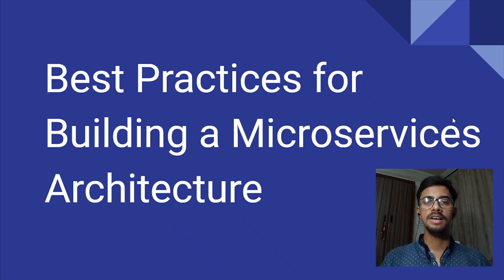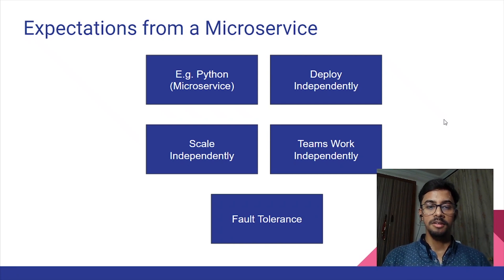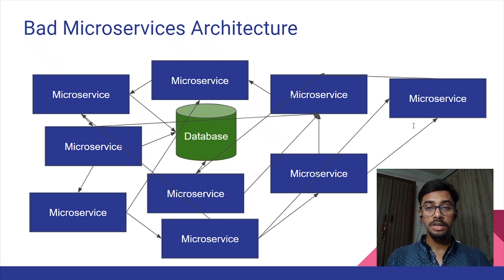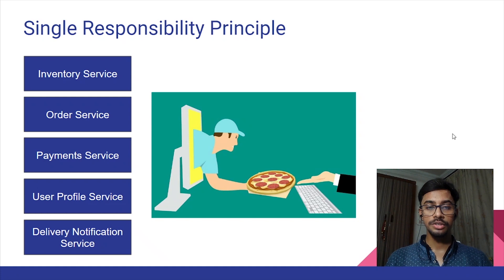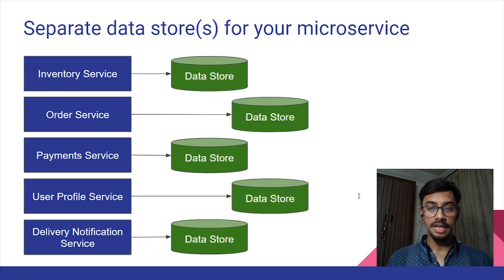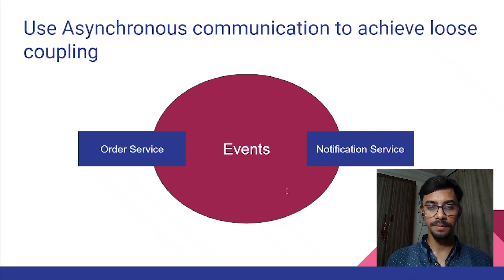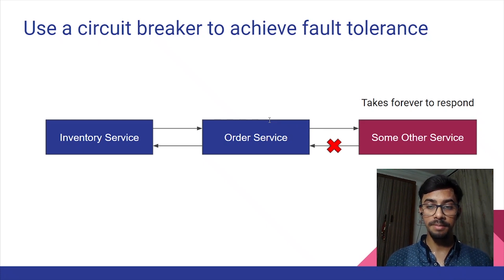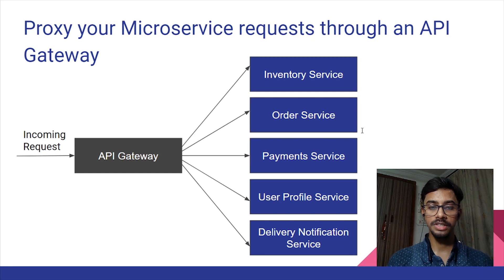Best Practices for Building a Microservices Architecture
In this video, we shall be looking into some best practices that will help us build great microservices.

In my previous video tutorial I had explained, what Microservices are? And what are the advantages of using a Microservice architecture over a Monolithic Architecture? If you have not seen that video, I recommend you to watch that, before the current one.

Chapters:
00:00 - Introduction
00:36 - Expectations from a Microservice?
02:24 - What is a Bad Microservices Architecture?
03:42 - Single Responsibility Principle
04:57 - Separate data store(s) for your microservice
05:48 - Use Asynchronous communication to achieve loose coupling
07:32 - Use a circuit breaker to achieve fault tolerance
08:23 - Proxy your Microservice requests through an API Gateway
09:39 - Version your microservice for breaking changes